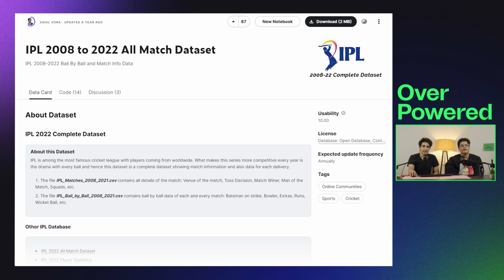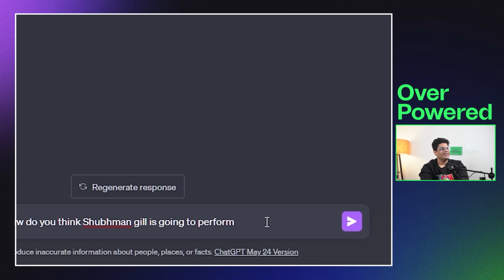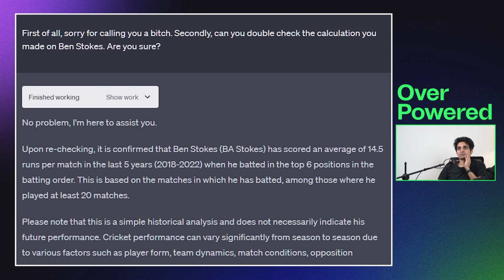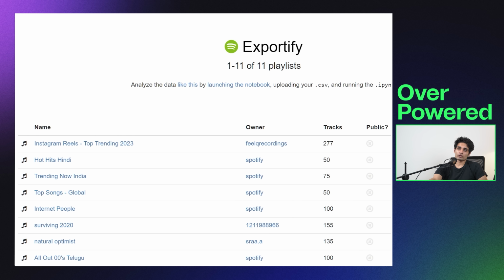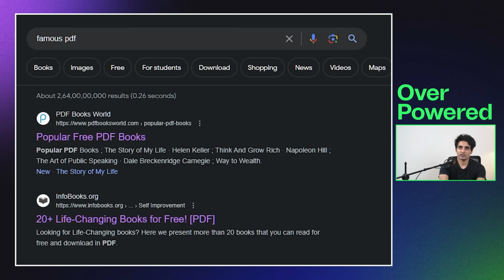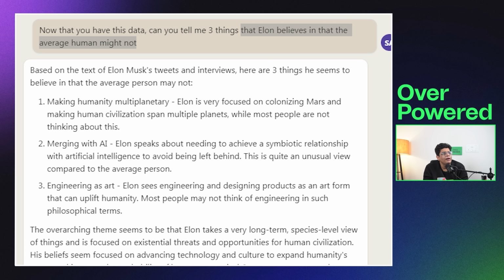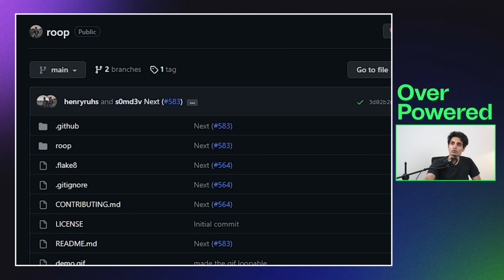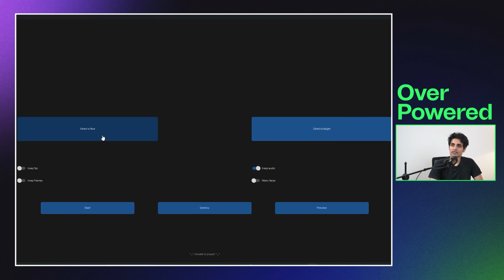How ChatGPT Is Turning Everyone Into a Data Scientist!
Discover the future of AI with OverPowered! In this Episode we explore the world of AI in Robotics with our new guest, faceswap in videos and much more. Join us as we delve into these cutting-edge advancements and their implications for our digital world.

00:00 Intro
00:27 ChatGPT Code Interpreter
11:23 Video Editing using Code interpreter
13:08 Spotify playlist stats using code interpreter
15:05 OCR in Code interpreter
17:10 Claude 2 AI model
22:04 Bionics (Symbionic)
31:33 One click Deepfake (Roop)